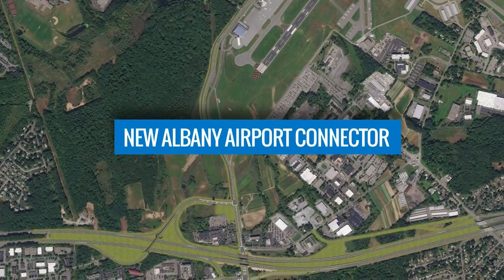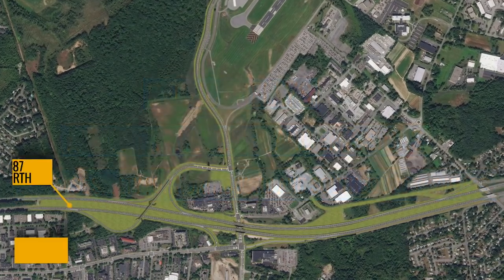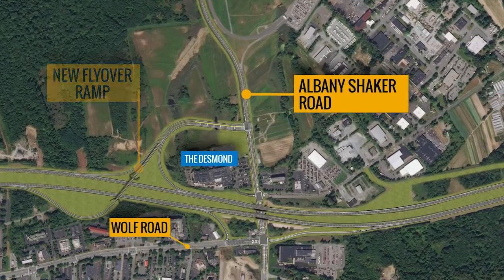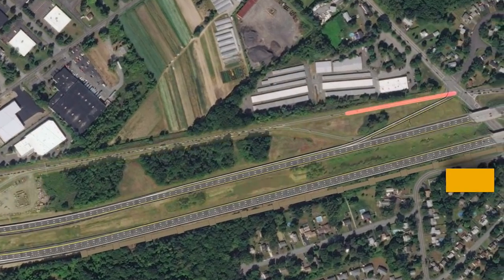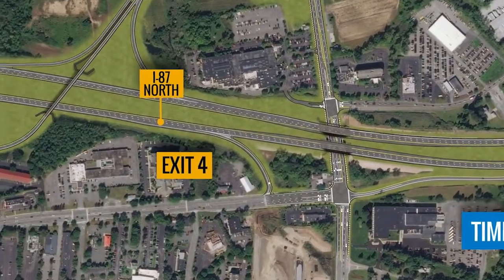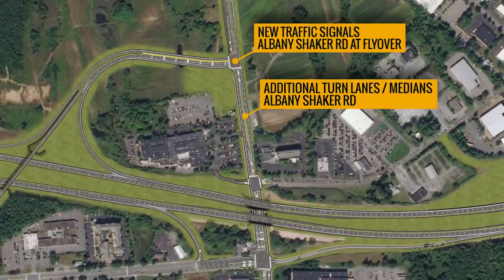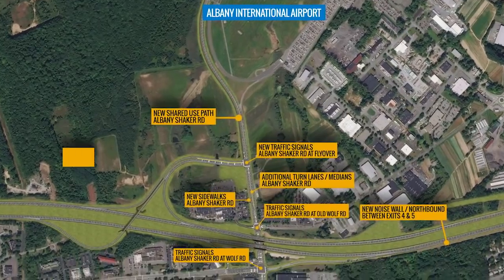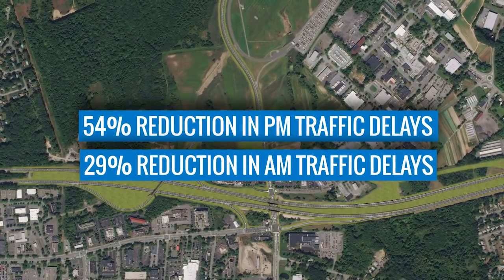New Albany Airport Connector